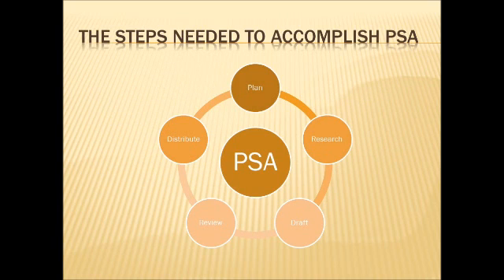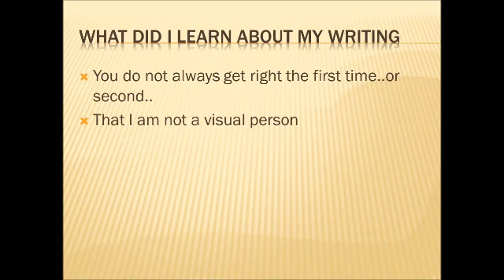Technical Instructions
Technical Instructions Assignment